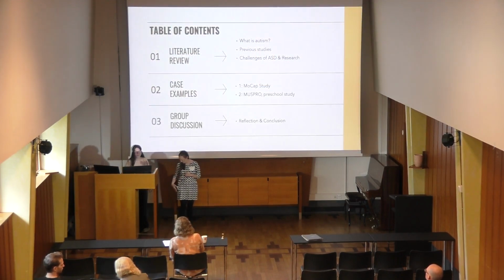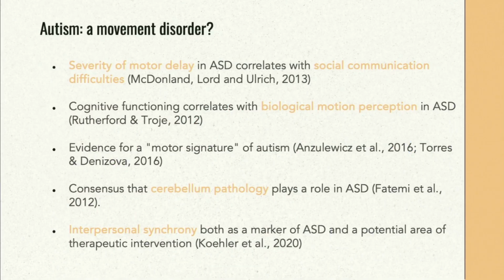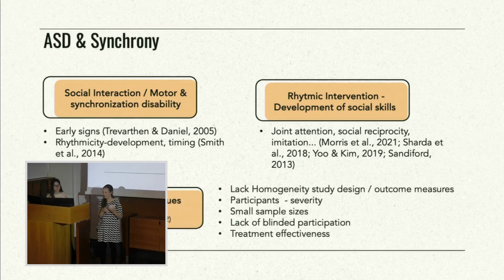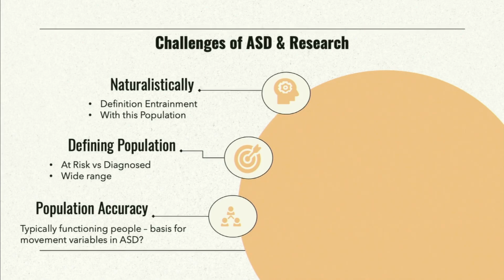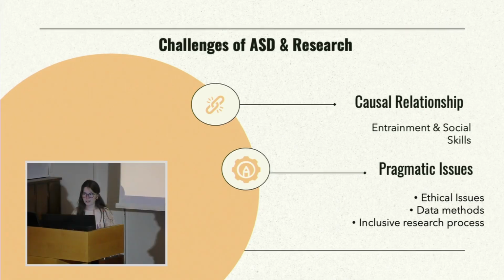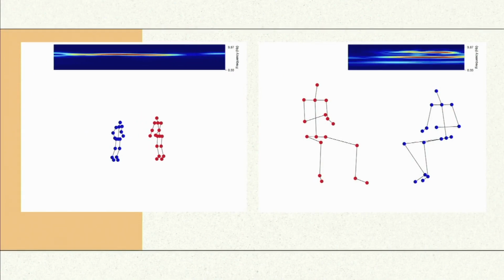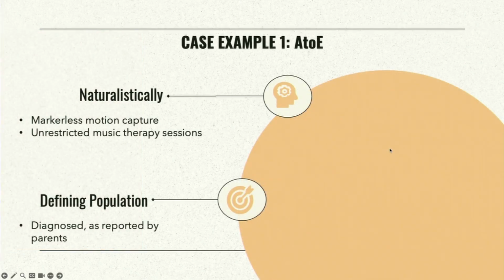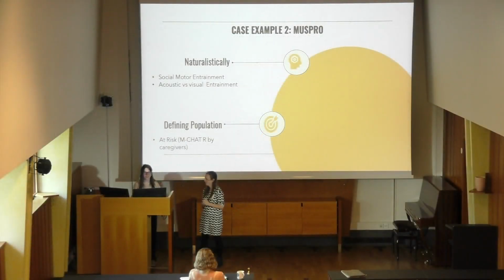Entrainment 2023: Entrainment Research and Autism Spectrum Disorder (Lucendo-Noriega & Carlson)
This is a video for a talk presented at the Entrainment Workshop 2023, held at RITMO Centre for Interdisciplinary Studies in Rhythm, Time and Motion, University of Oslo, 17-18 August, 2023.

Title: Entrainment Research and Autism Spectrum Disorder

Authors: Alicia Lucendo Noriega & Emily Carlson